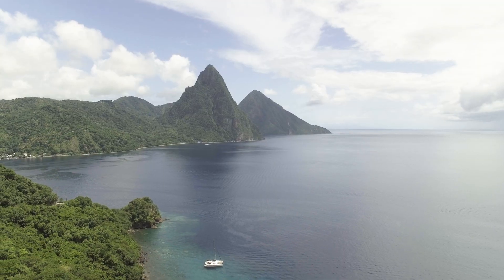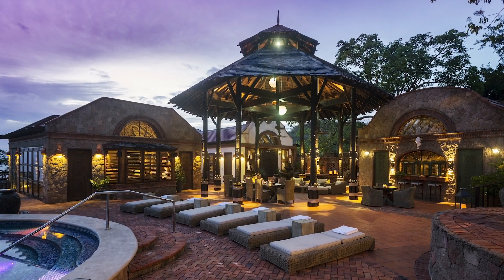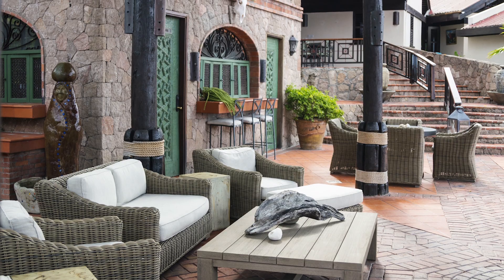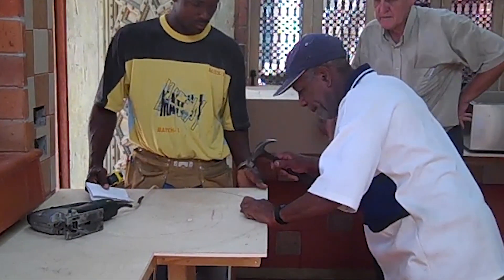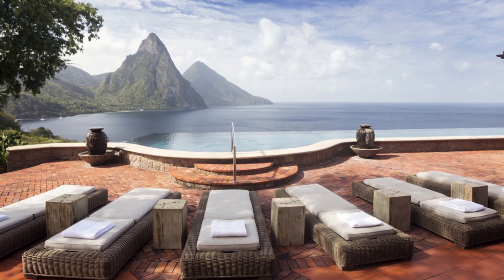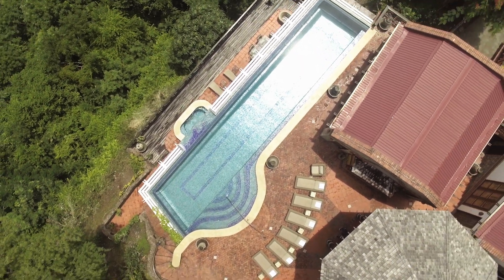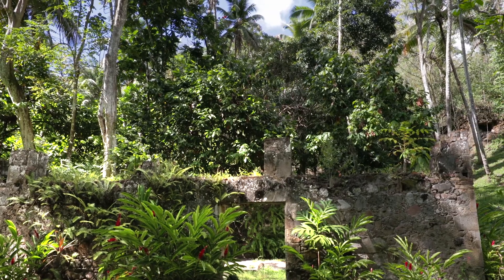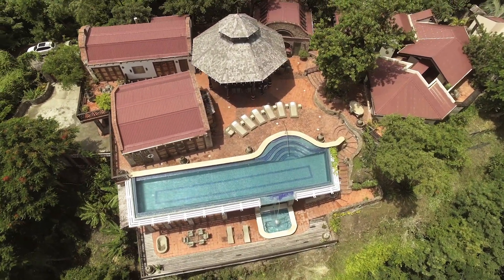The History of Caille Blanc Villa - St. Lucia Heaven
Owen Coleman, a world-class New York designer, discovered St. Lucia over twenty-five years ago on a holiday with his family, when they stayed at a well-known beach resort near the village of Soufriere. It was only by chance that they drove past a small white stucco villa that his wife had considered renting. The owner of Caille Blanc Villa happened to be home and invited The Colemans to come in. When the family stepped out on the cliff side of the charming two-bedroom villa, they gasped, “Oh, my God!”

Drawing upon inspiration Mr. Coleman transformed Caille Blanc Villa into a magical mountainside retreat which boasts a 65-foot infinity lap pool (3 ft 8″ x 5 ft 2″ on the deep side), waterfall facing the majestic Pitons and Caribbean Sea along with six individually appointed suites. Beautiful lounge chairs surround the pool area, where you can take in the sun or move back into the shade of the Treetop Pavilion. This cliff-side villa dwelling is located a few minutes drive to the pristine beach.